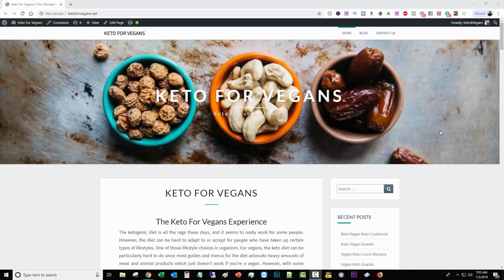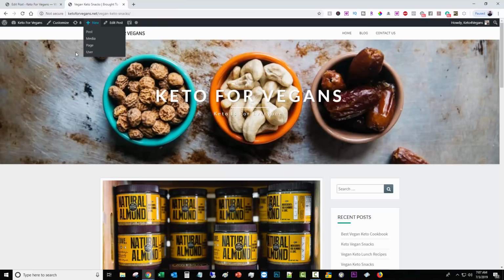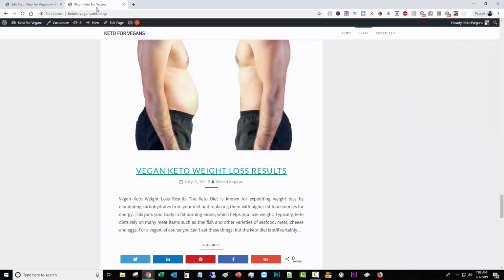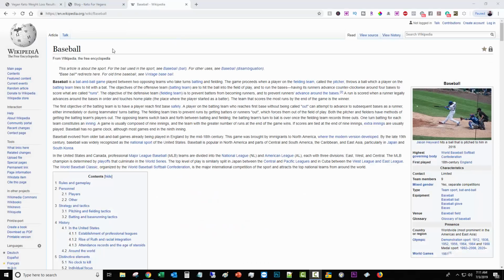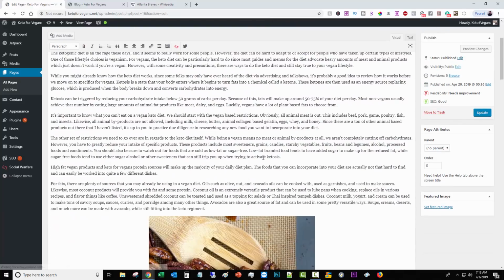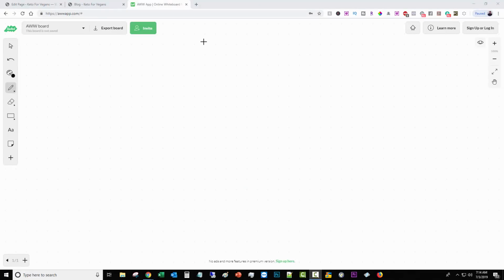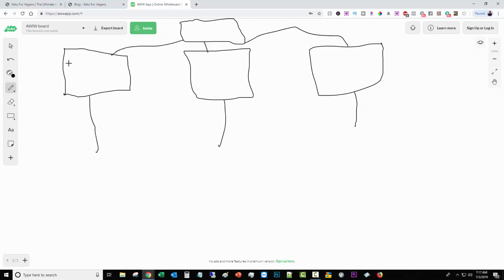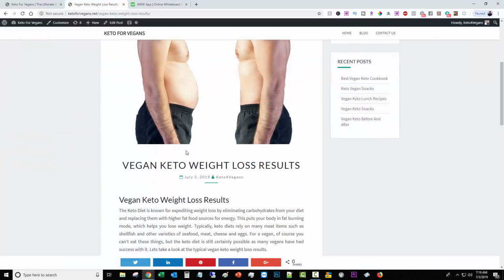Interlinking SEO | Internal Linking for SEO | SEO 101